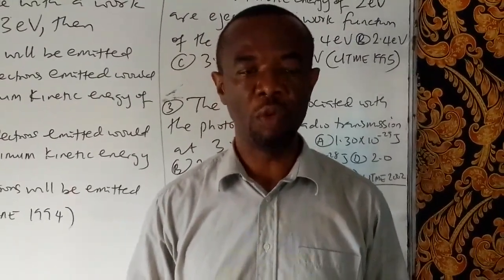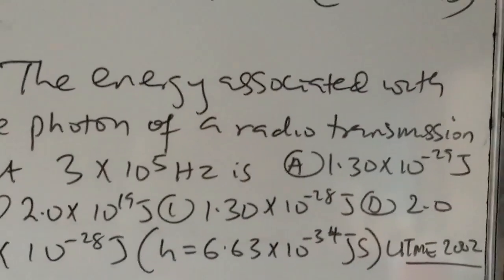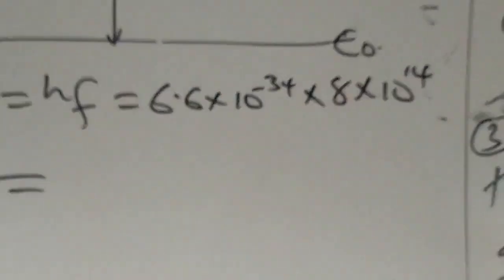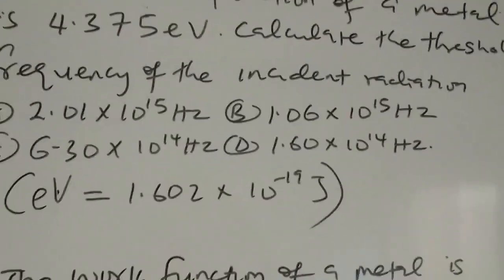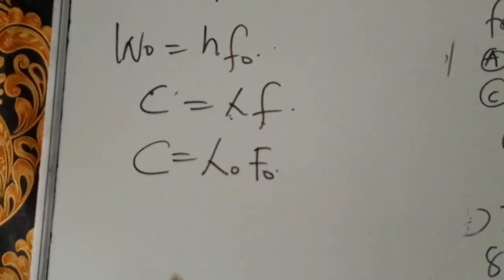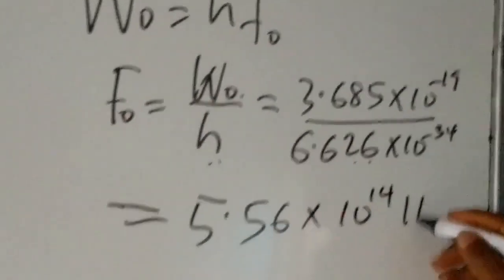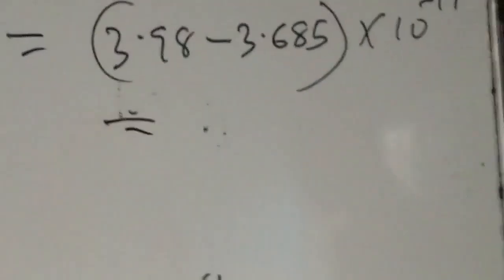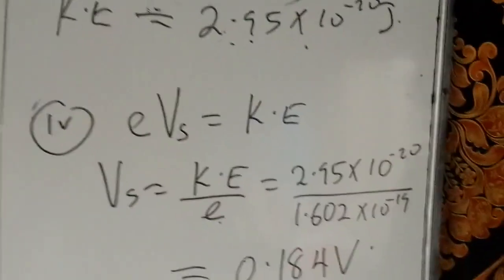Solution to UTME physics questions on Energy quantization and Photoelectric effect